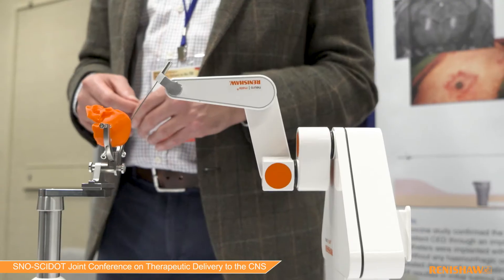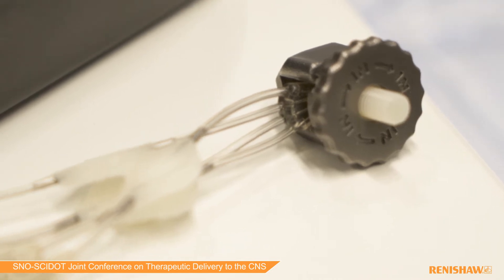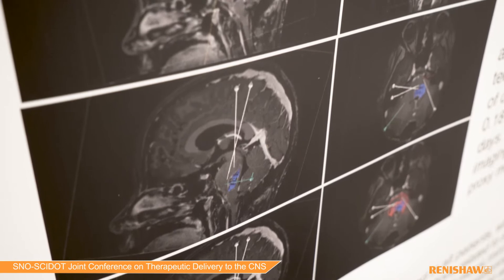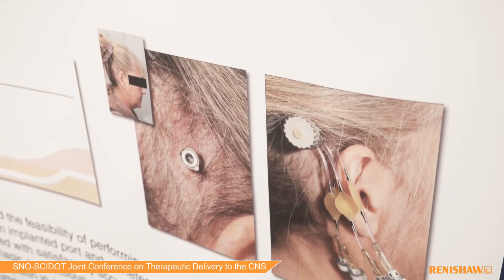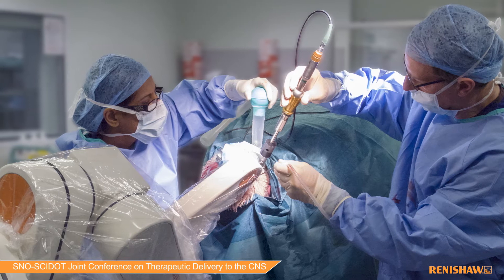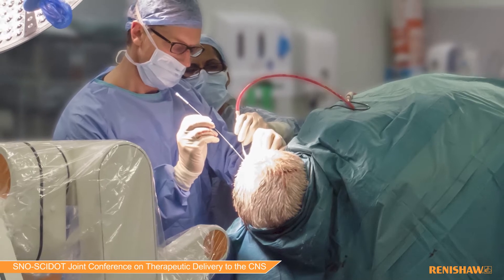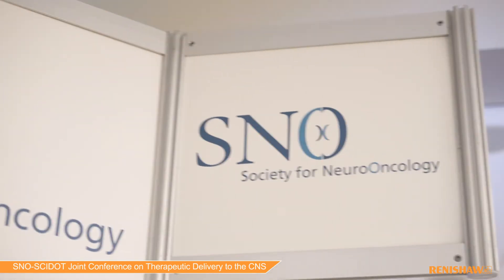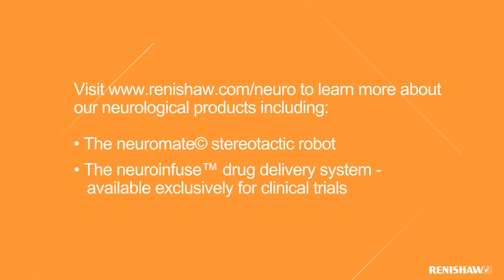SNO-SCIDOT Joint Conference on Therapeutic Delivery to the CNS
Clinical Sales Development Manager Stuart Campbell and Consultant Neurosurgeon Steven Gill present Renishaw’s range of products for neurosurgery at the SNO-SCIDOT conference in San Francisco, California.